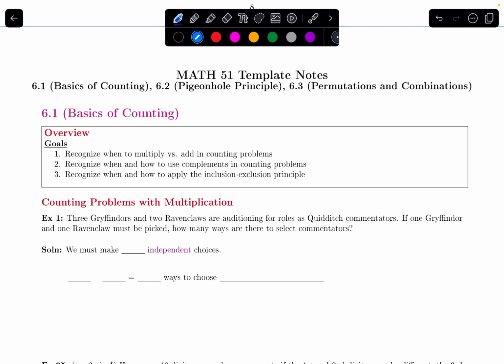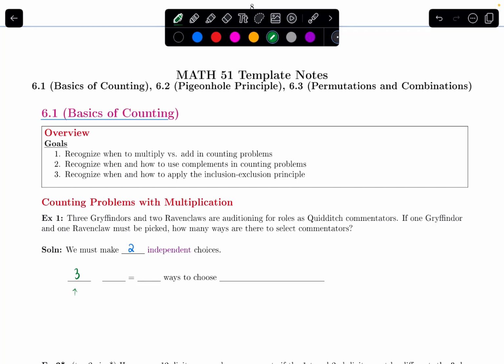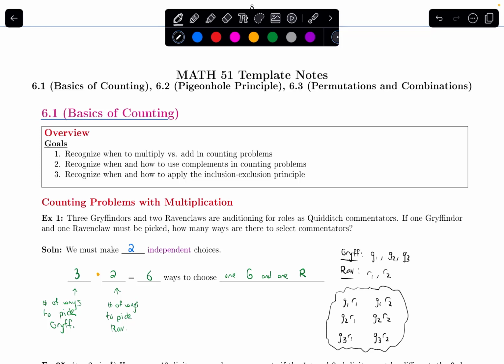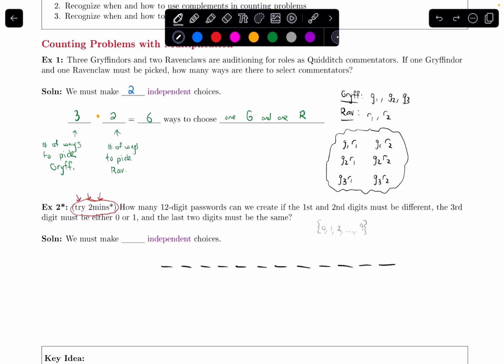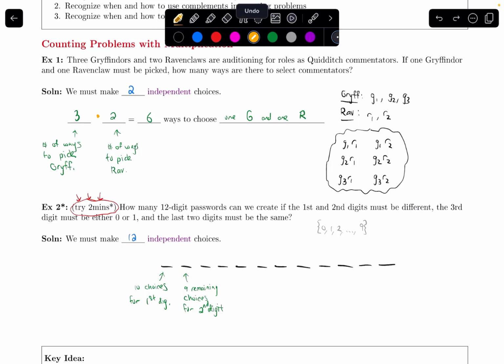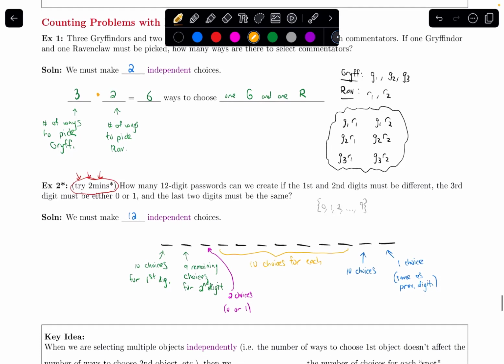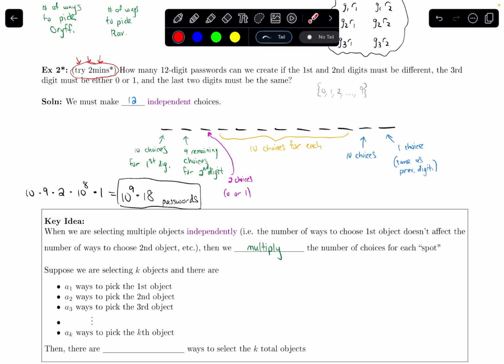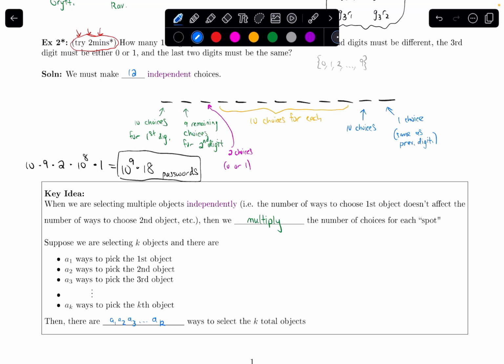6.1.1 Counting Problems with Multiplication - Discrete Math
We learn when we multiply in counting problems by solving a few examples.

0:00 Goals
0:24 Example
3:06 Harder example
7:48 When do we multiply?